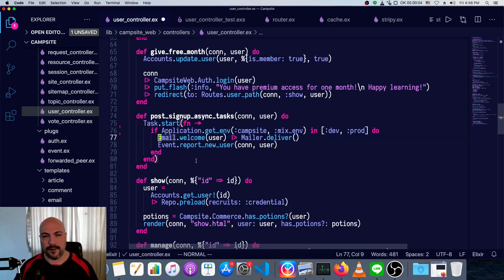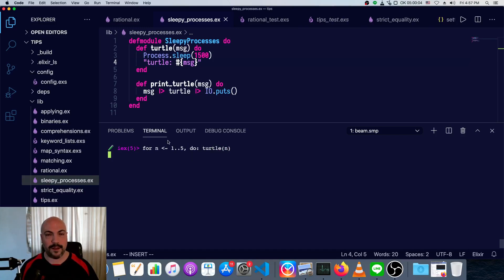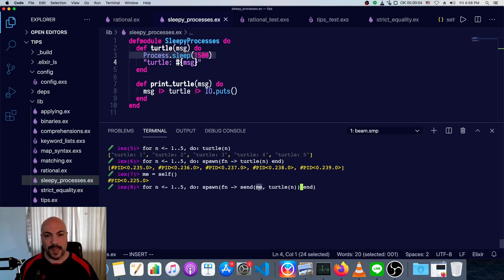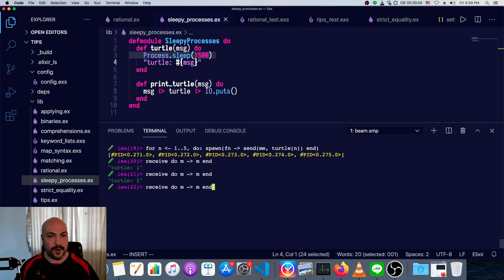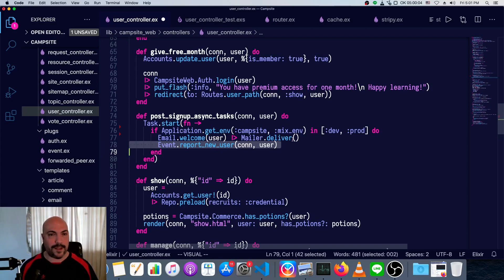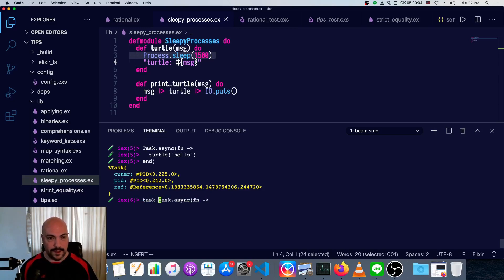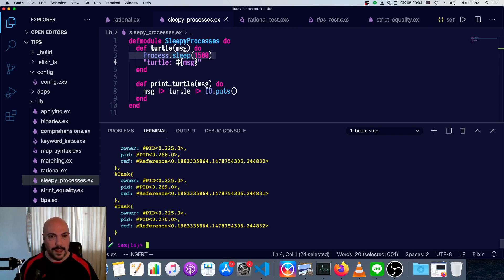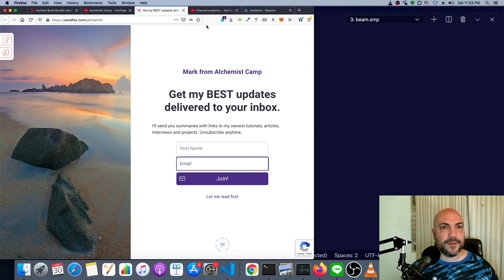Doing all your work at the same time (in Elixir)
There are a few ways to handle async work in Elixir. In this video I give a simple example of spawn, Task.start, Task.async and Task.await.